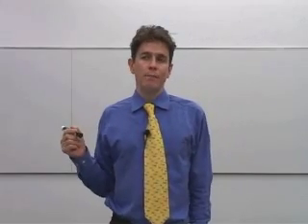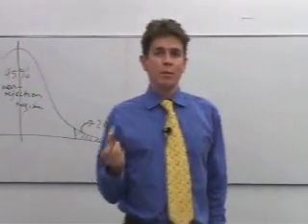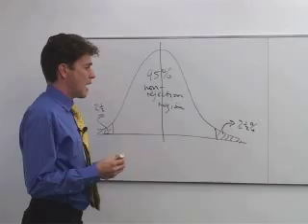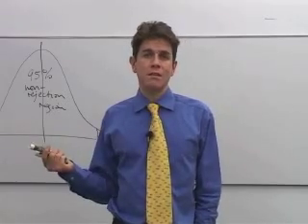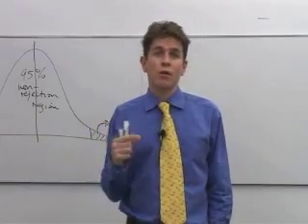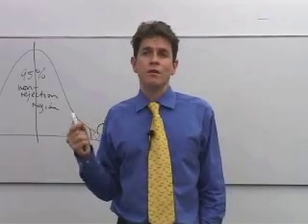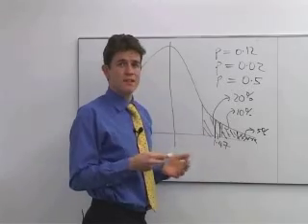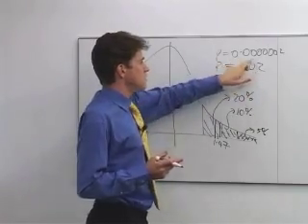Introductory Econometrics for Finance Lecture 4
This is the fourth lecture in the series to accompany the book “Introductory Econometrics for Finance”. The videos build into a complete first course in econometrics with financial applications assuming no prior knowledge of the subject.  You can buy the text and access other free resources at:
The fourth lecture continues from the previous one to discuss further issues on hypothesis testing and links particularly with pages 115-132 of the fourth edition of the book.